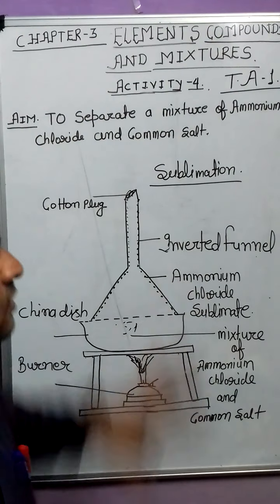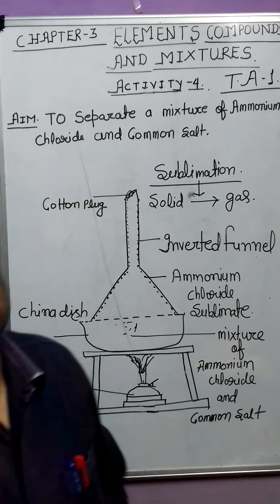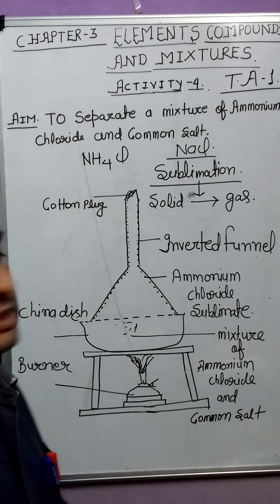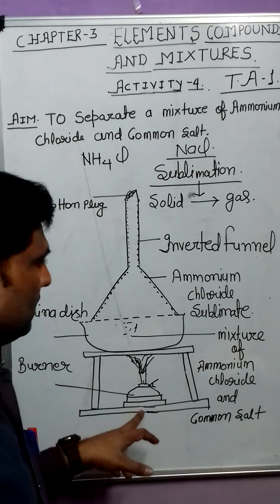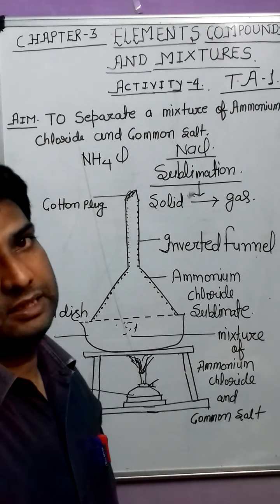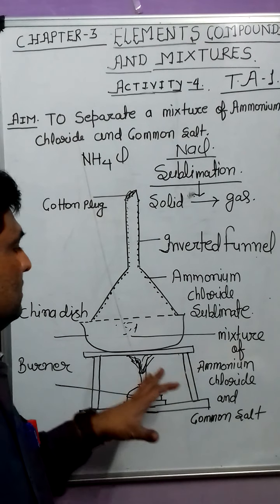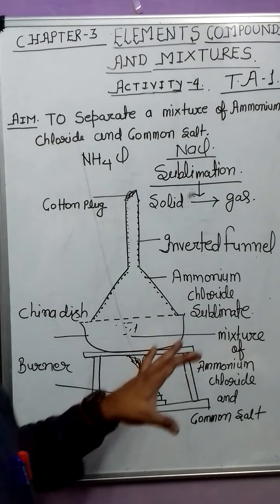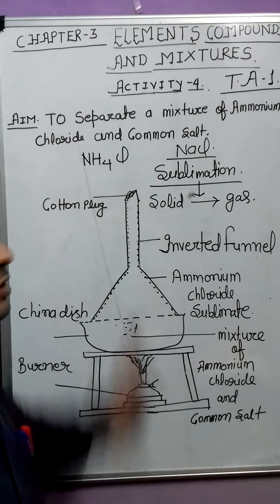6 April 2021